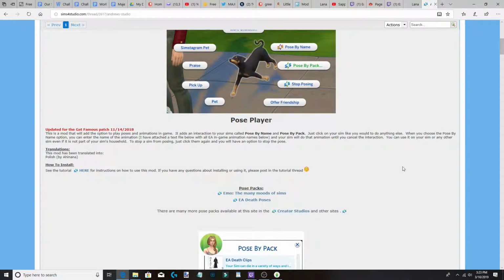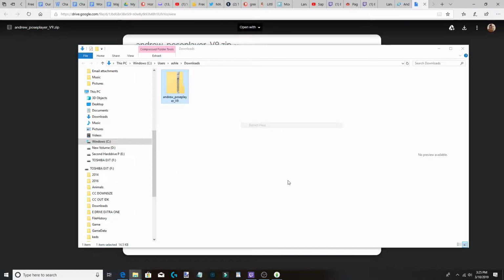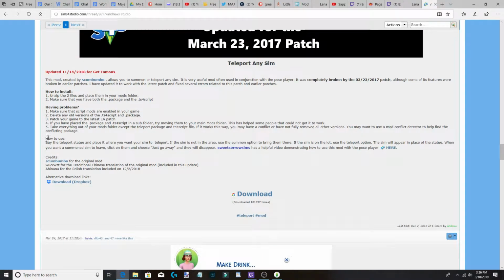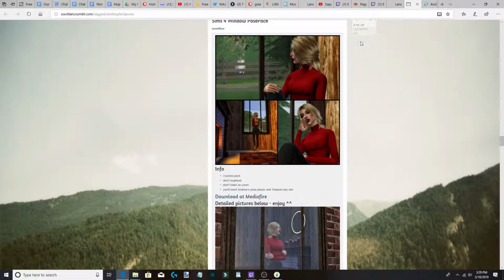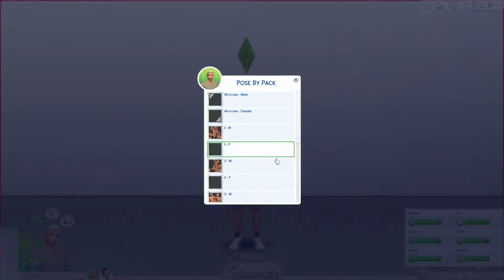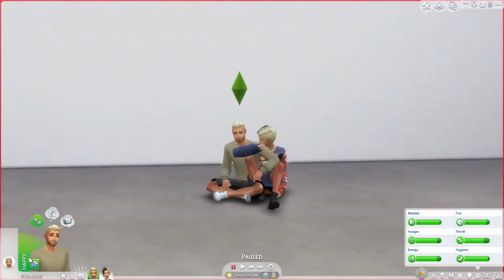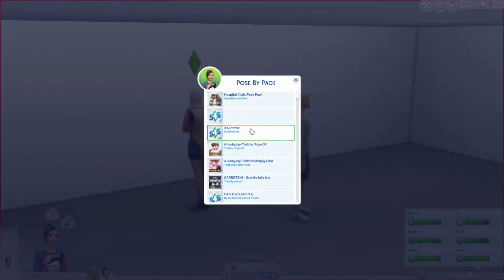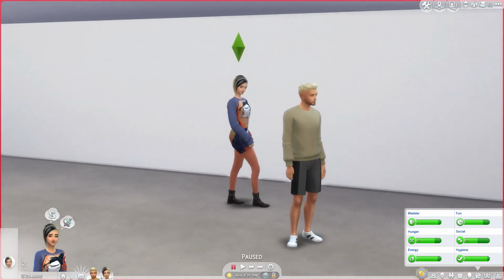ANDREW'S POSE PLAYER TUTORIAL // THE SIMS 4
Want to learn how to pose your sims for thumbnails or storytelling? I'm your llama mama and I am here to show you how!

Thank you from the bottom of my heart for taking the time out of your day to watch my video!